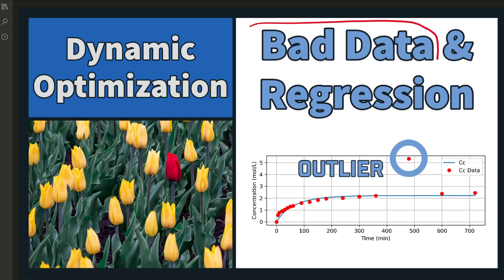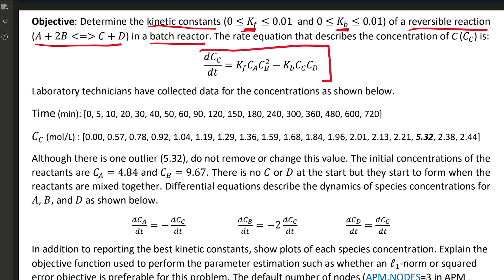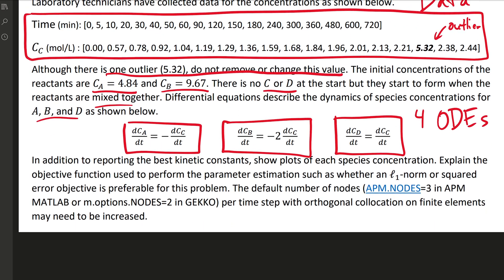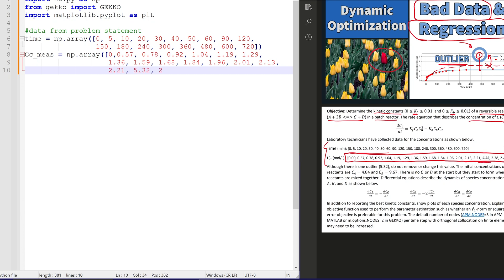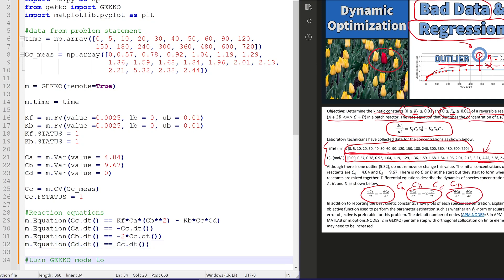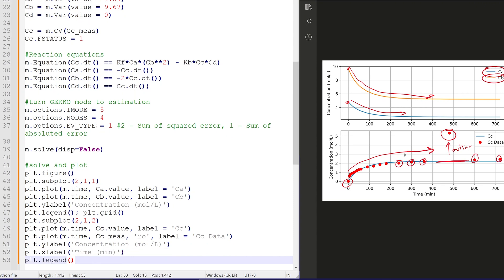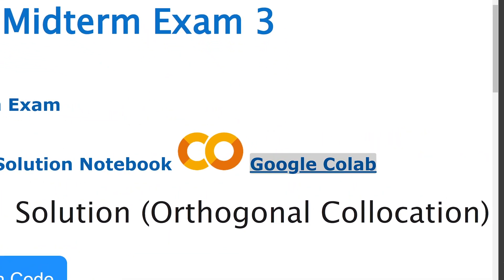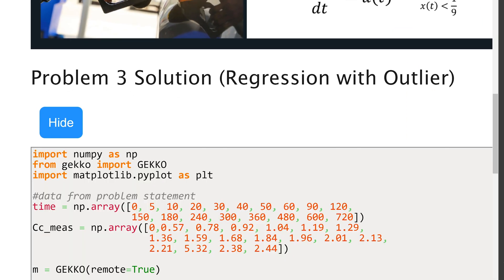Regression with Outlier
Bad data such as outliers, noise, or drift can affect regression results. It is preferable to remove the bad data, but it is challenging to remove all bad data. This exercise demonstrates how to use an l1-norm objective to minimize the effect of a few outliers in the data with Python Gekko.